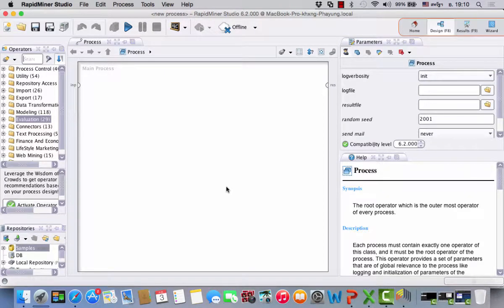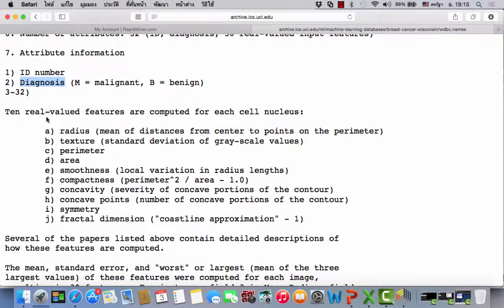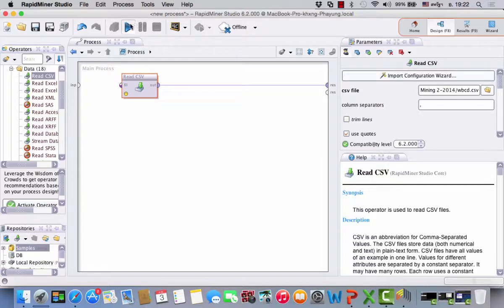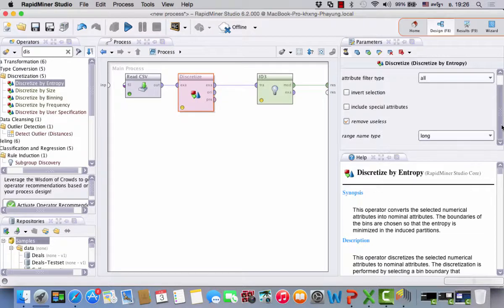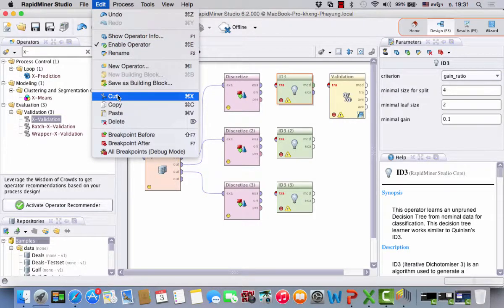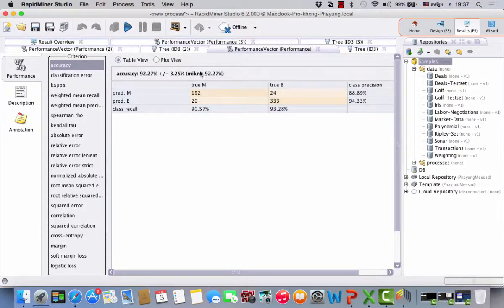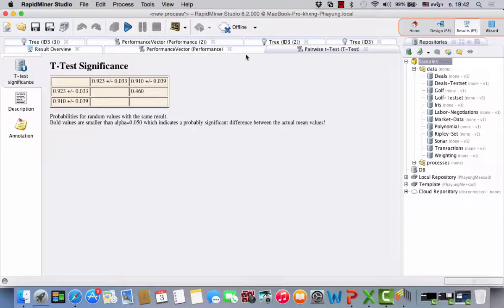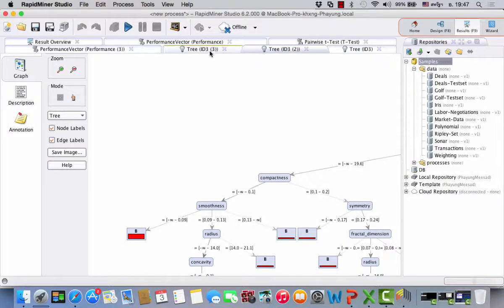Data Mining Lecture 4 RapidMiner Tutorial (Part 2)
Table of Contents:

00:00 - Data Mining Lecuter 4:RapidMiner Studio 6.2